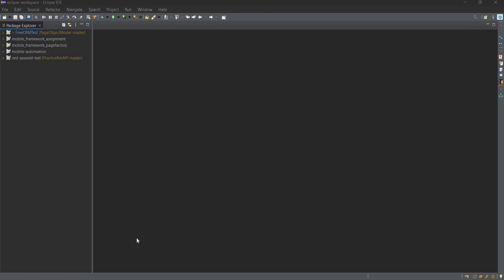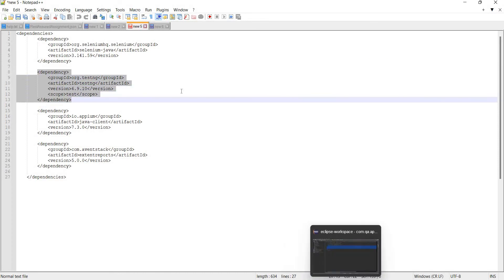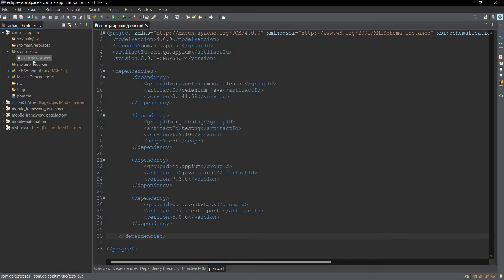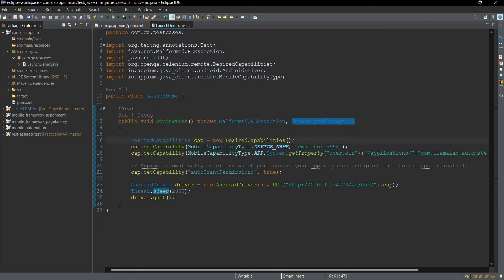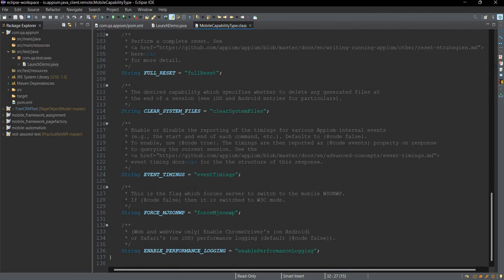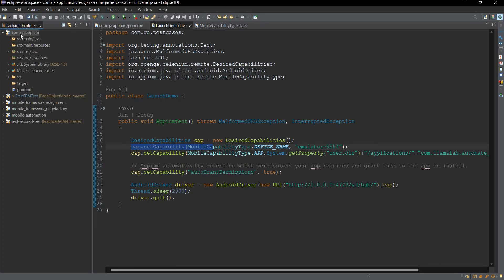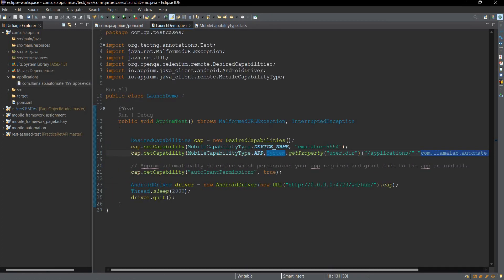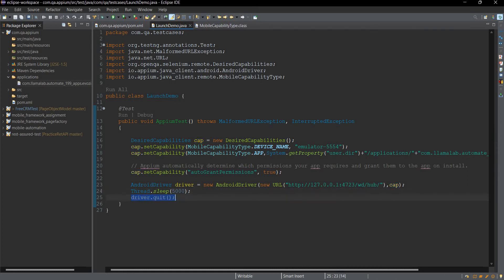How to Install .apk File on Virtual/Real Device Using Automation Script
Dependencies: please use this dependencies in pom.xml
selenium-java , testng, java-client, extentreports